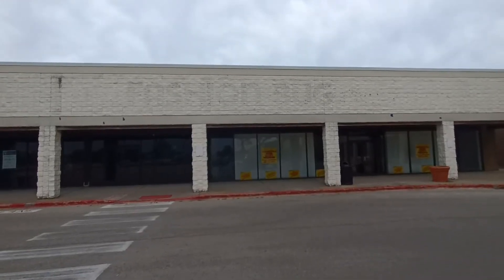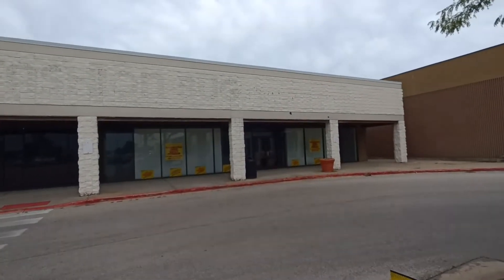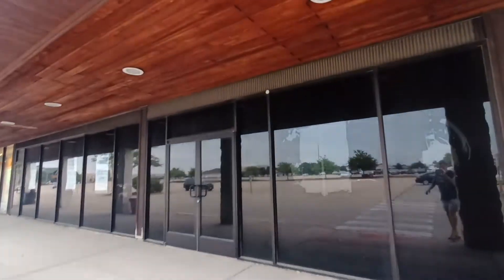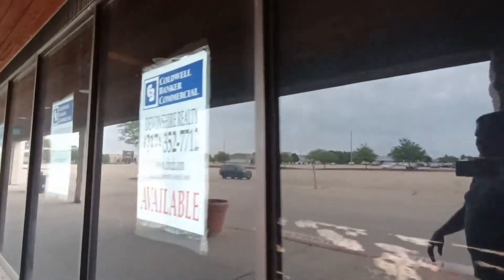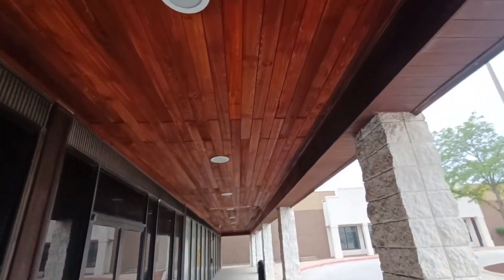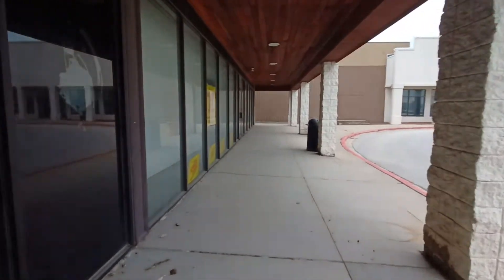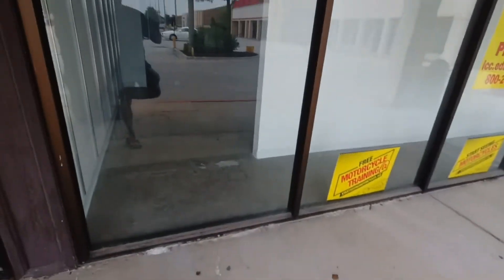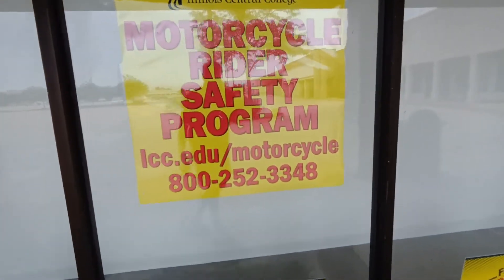ABANDONED!!!! Fashion Bug. Champaign IL